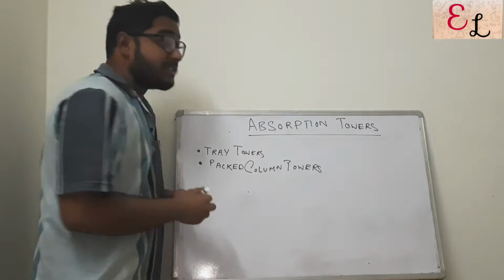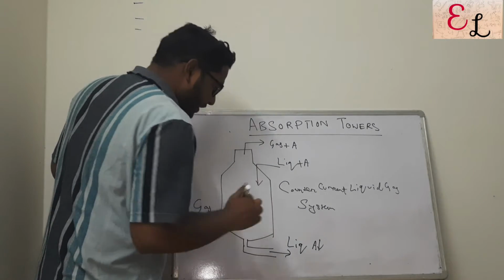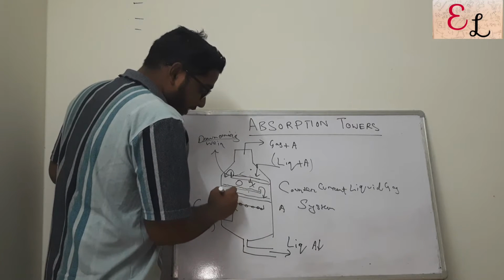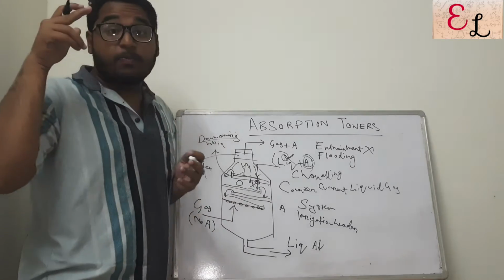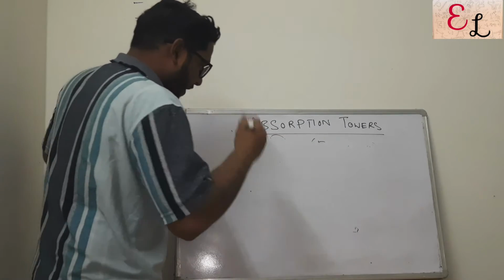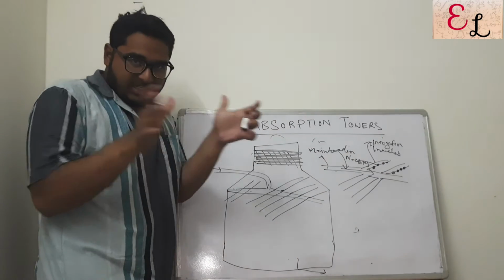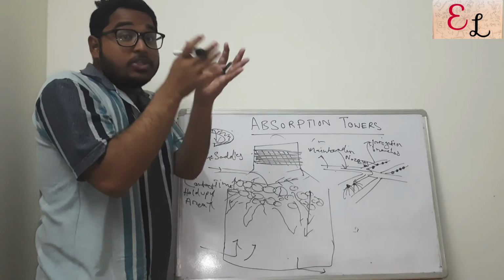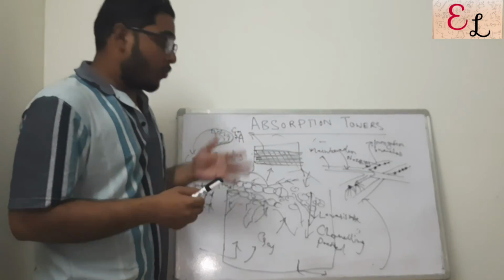ABSORPTION TOWERS | TRAY TOWERS | PACKED COLUMN TOWERS | DISTRIBUTION HEADERS | DEMISTER PADS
An Extremely Important and Interesting Topics for Interviews!

Today we have extensively talked about Absorption Towers, it's types, it's Working Principle, it's design, it's main components.

Refer to the Video for Further Insights!

Links to Our Telegram Groups. Click to Join!